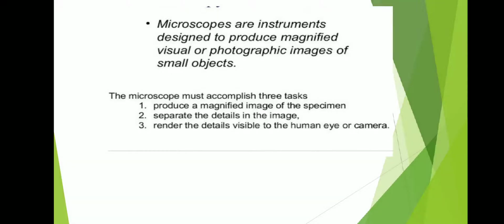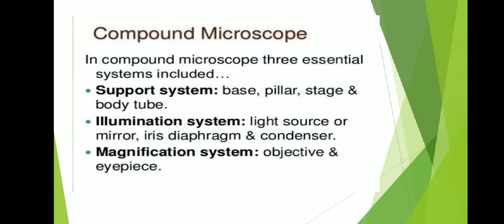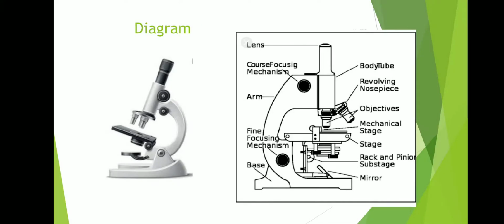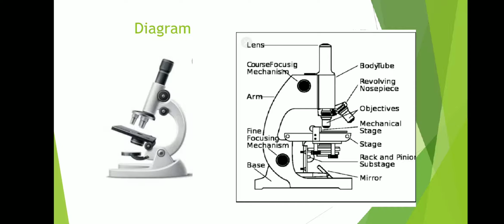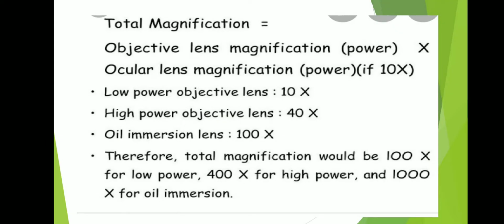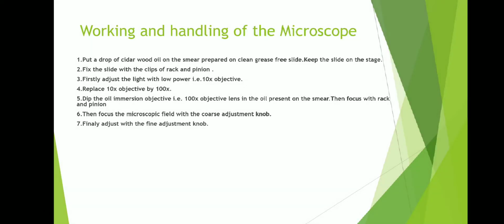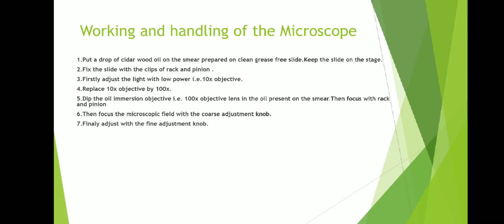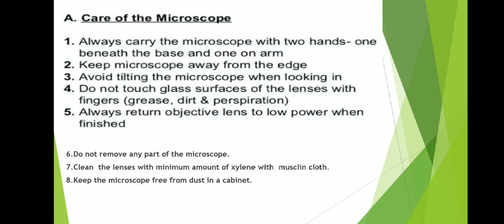Microscope Study by Dr. Kamthane D.C.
Microscope study, compound microscope, Microscope